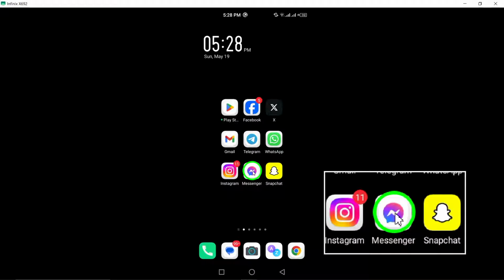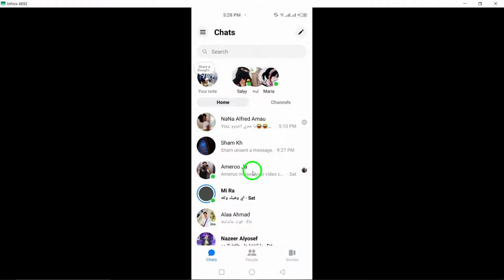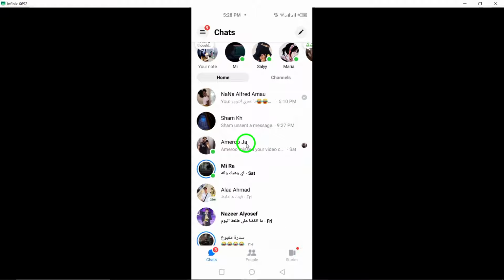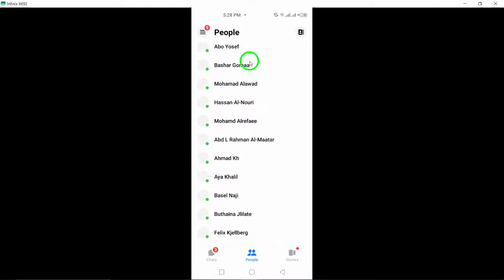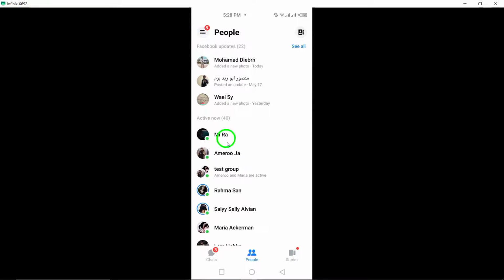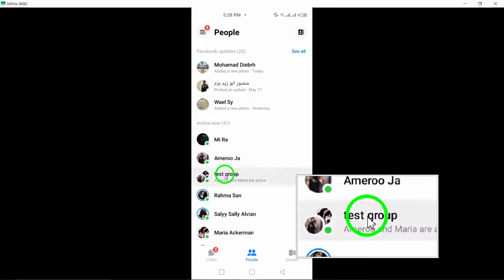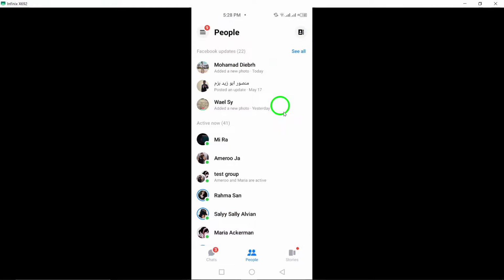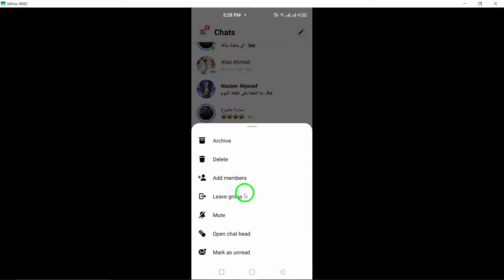How to Unfollow A Group on Messenger (Updated)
Learn how to unfollow a group on Messenger with the latest update in this step-by-step tutorial:

1. Open the Messenger app on your Android device.
2. Click the people icon at the bottom to access your contacts.
3. Tap and hold the group you want to unfollow.
4. Click on Leave chat.
5. Confirm your step.

Discover how to easily manage your Messenger groups by unfollowing them with these simple steps. Watch now to streamline your messaging experience.